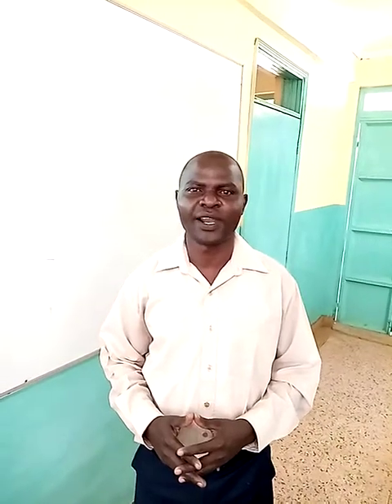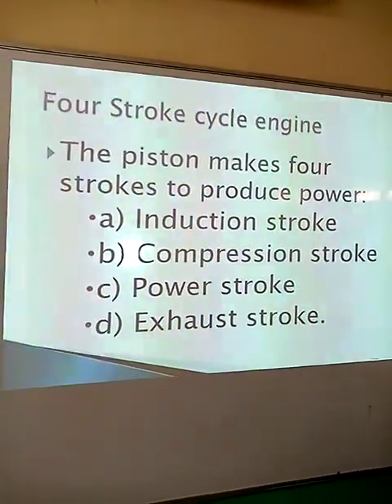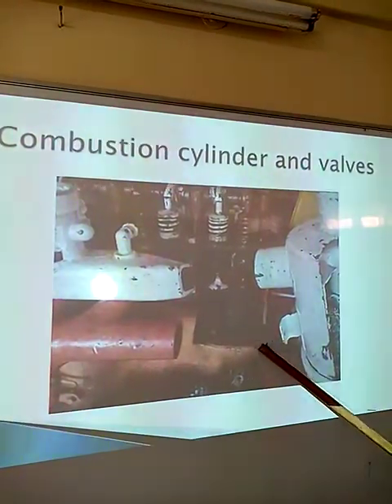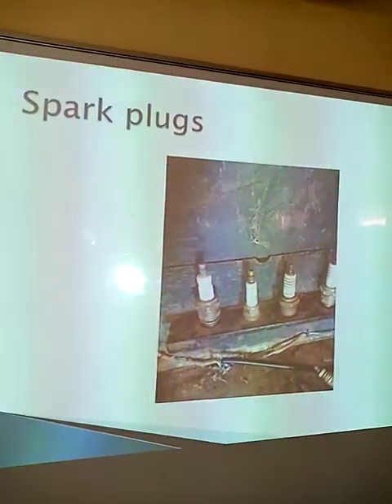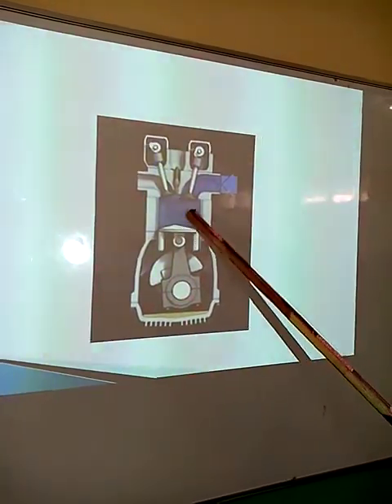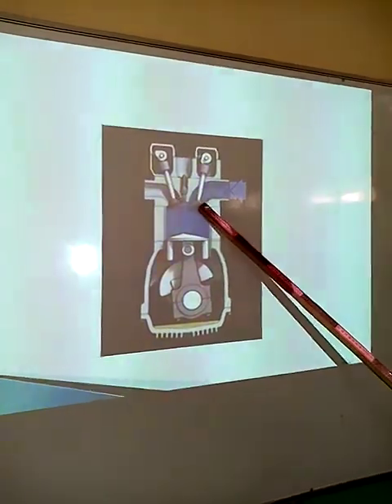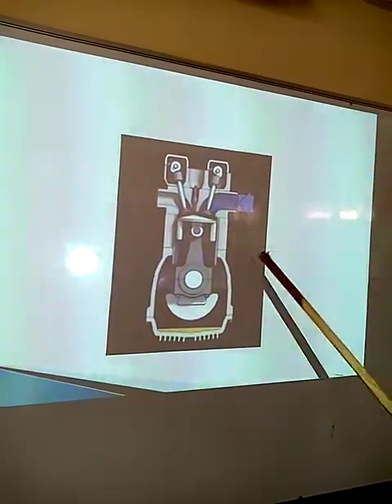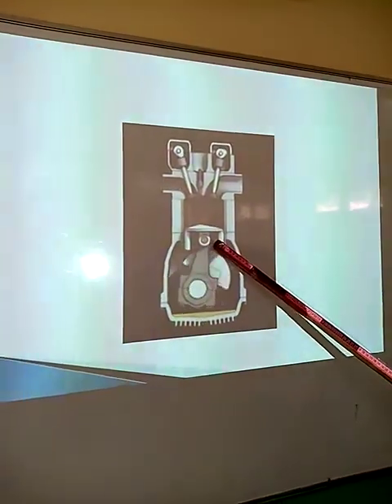FORM 4;AGRICULTURE; TOPIC;FARM POWER,LESSON 01;MR.TIMON ATHOO